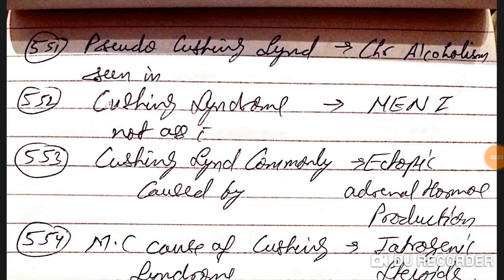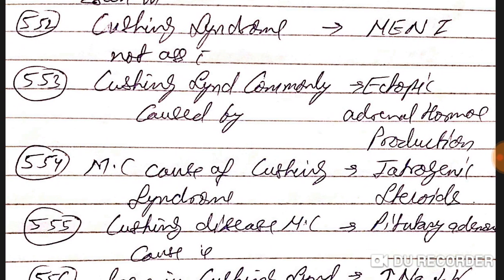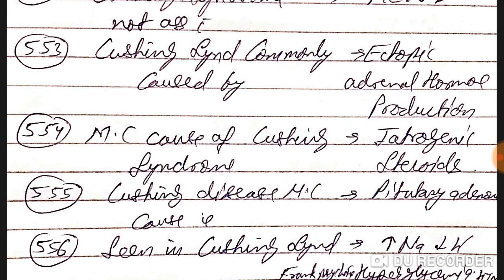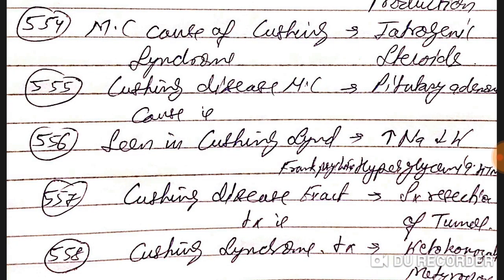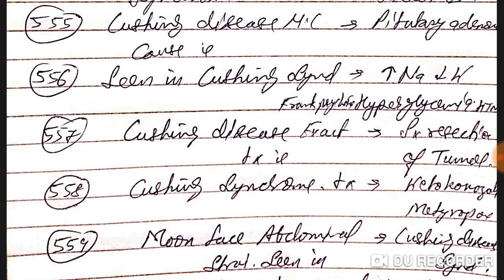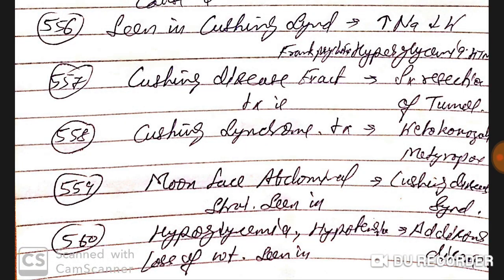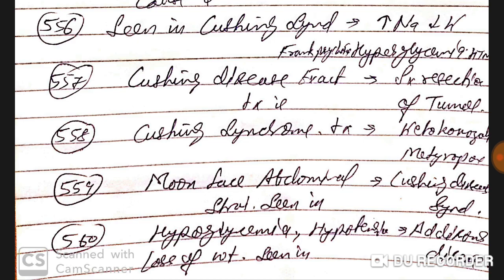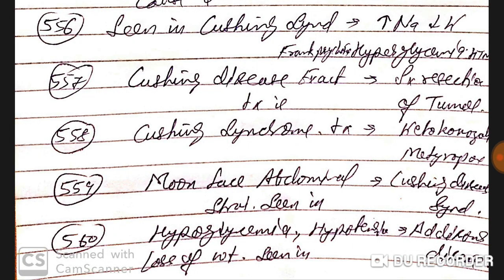Neet pg 2020 exam important one liners part 56